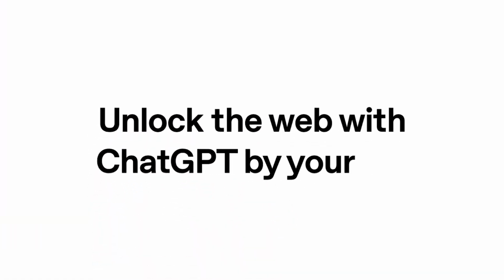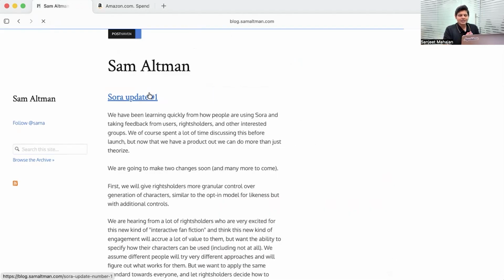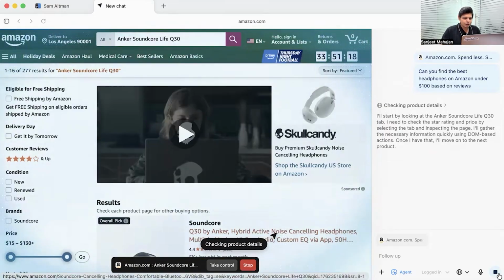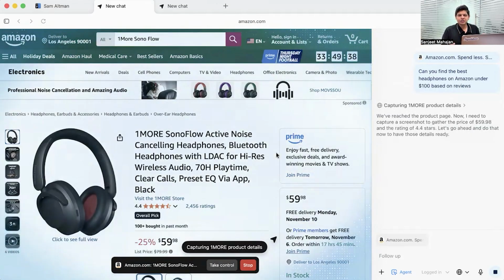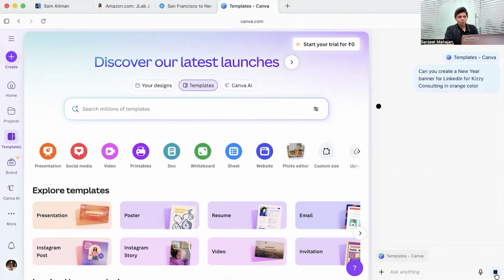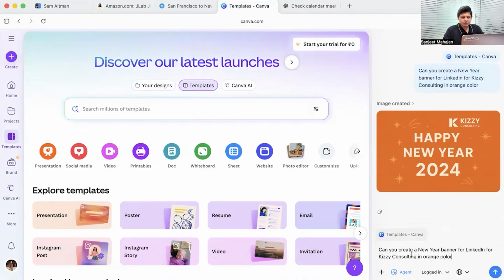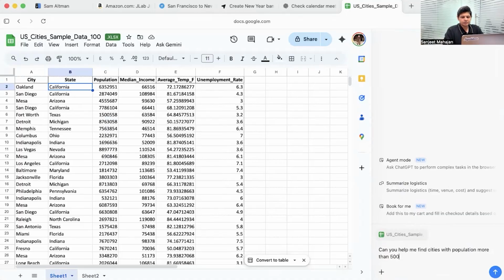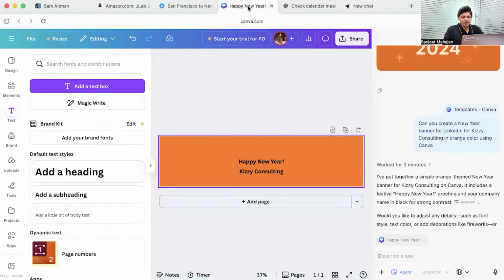Forget Chrome! ChatGPT Atlas Will BLOW Your Mind!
OpenAI just dropped its own AI browser, and it has already shaken the internet.

From doing every single task that you could imagine, researching, summarizing, shopping on Amazon, booking flights, rewriting emails, and analyzing data, ChatGPT Atlas does it all at once and faster.

In this video, I take you through this amazing browser and how you can use it in your day-to-day life.
This is definitely going to make you rethink how you use the internet every day.